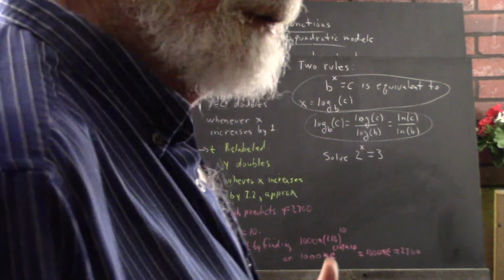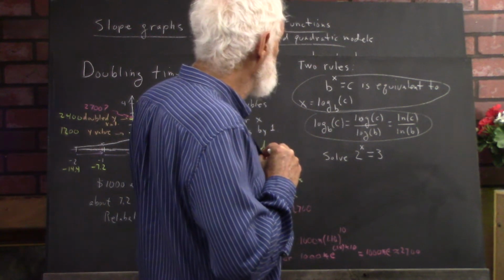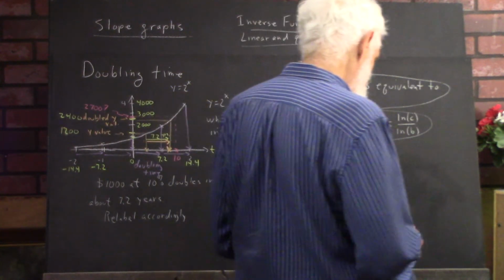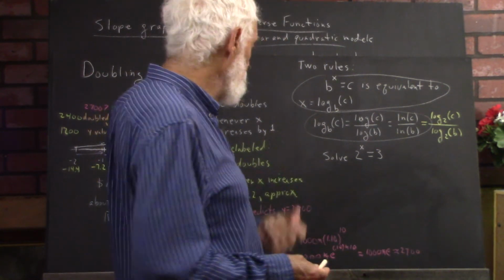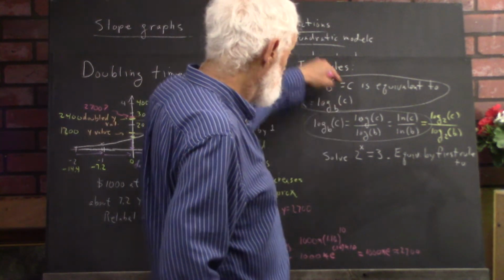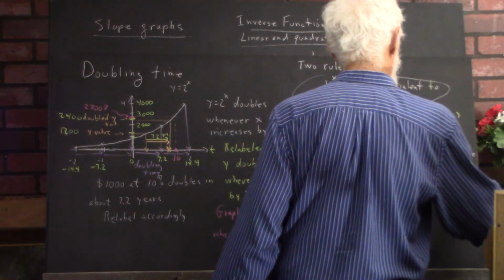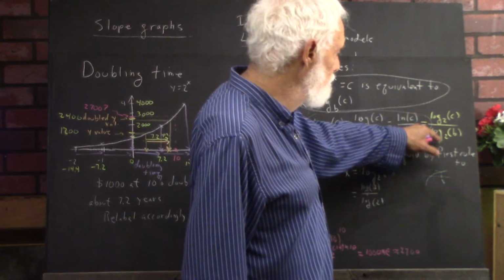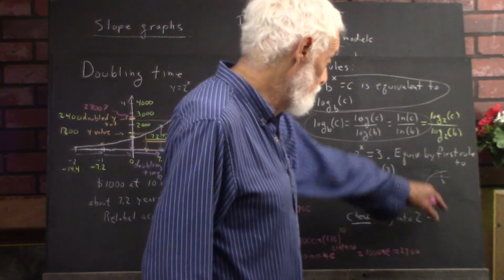dagov 2882 two rules for solving exponential equations 7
An exponential equation has the variable locked away in the exponent.  We can often solve an exponential equation by converting it to logarithmic form, using the following rules:

Your calculator has log and ln keys.  The basic extended base-2 log is inverse to the basic extended exponential function, and its easily drawn graph can be used to estimate base-2 logs of numbers between 0 and 4.

We illustrate the process of solving a simple logarithmic equation using these rules.